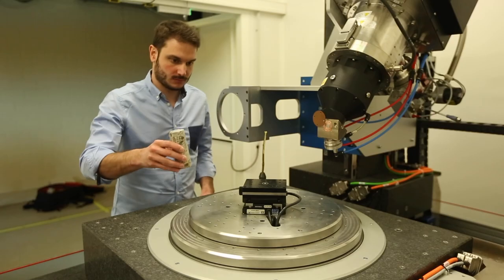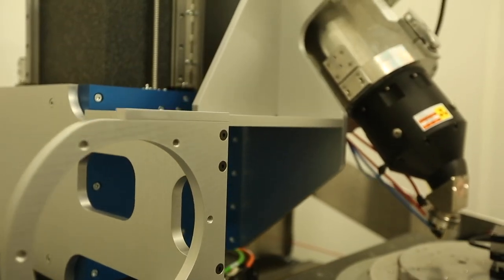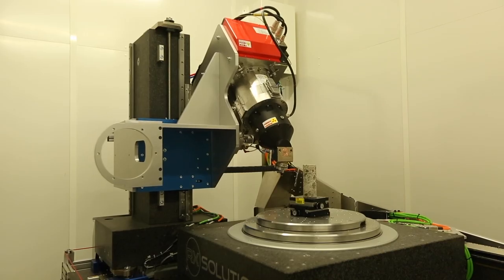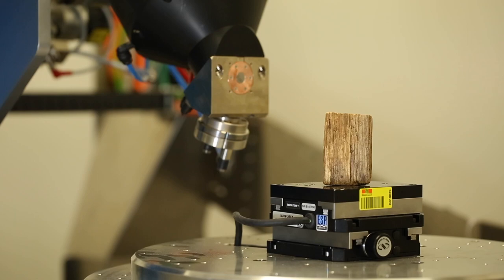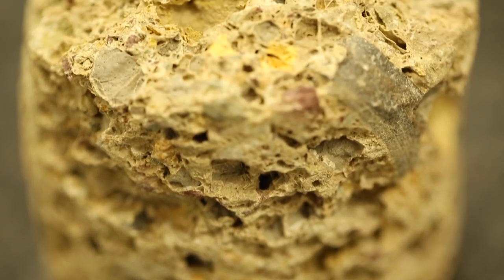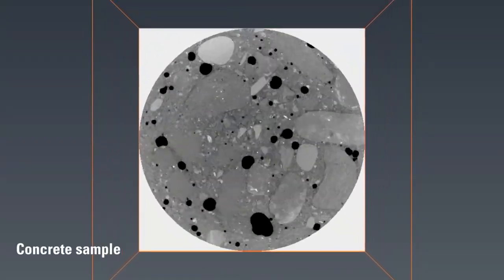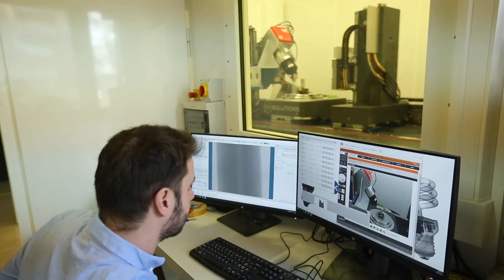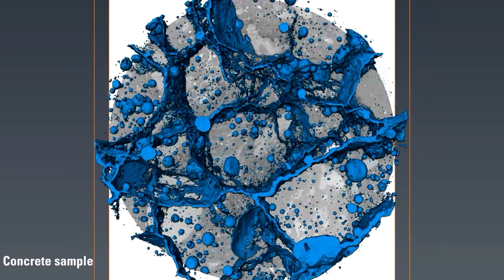A computed tomography scanner for objects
Micro computed tomography scanners deliver very high-resolution images of the internal structure of materials. EPFL has now acquired one of its own – the only scanner of this type in Switzerland.
L’EPFL s’est dotée d’un tomographe unique en Suisse. Cet appareil permet de livrer des images à très haute résolution de l’intérieur d’un matériau.